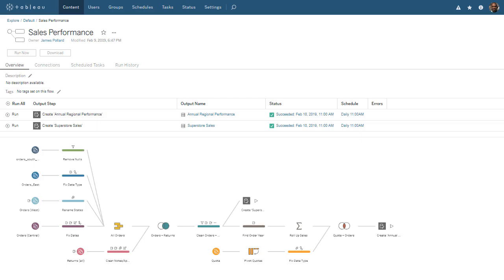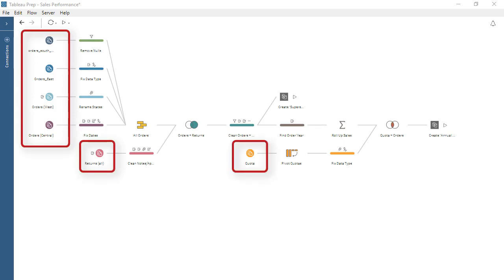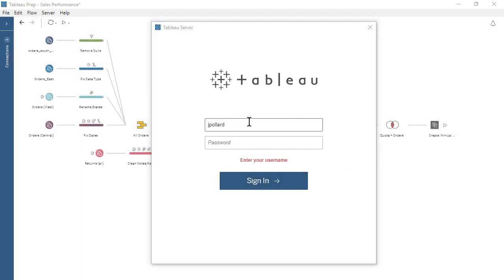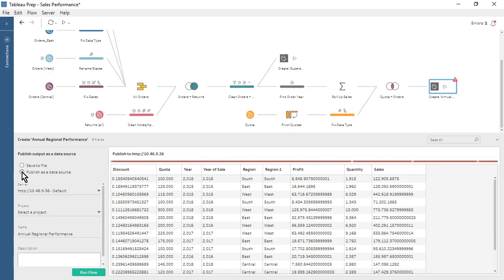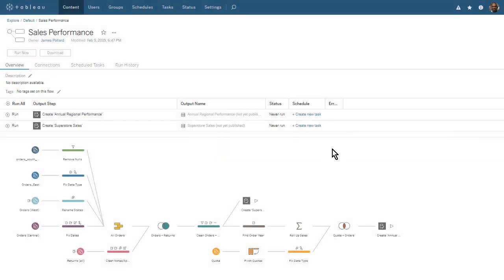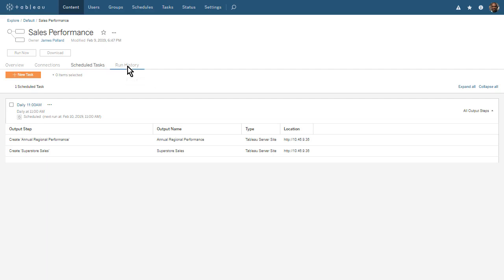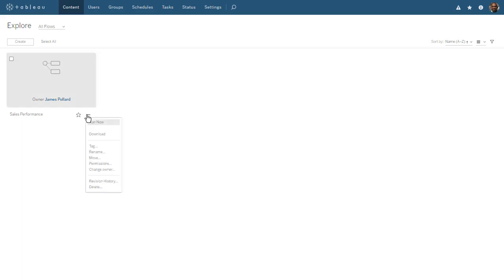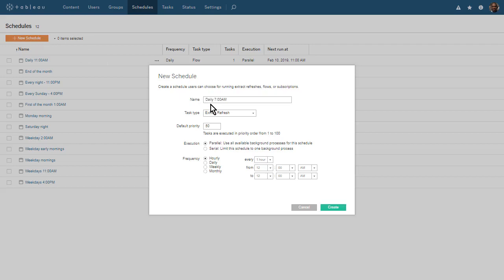Tableau Prep Conductor 15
Tableau Prep Conductor
0:05:45
Learn how to use Tableau Prep Conductor to schedule, monitor, administer, and govern your flows.

APPLICABLE VERSIONS: 2019.2.1, 2019.1.2, 2019.3.1